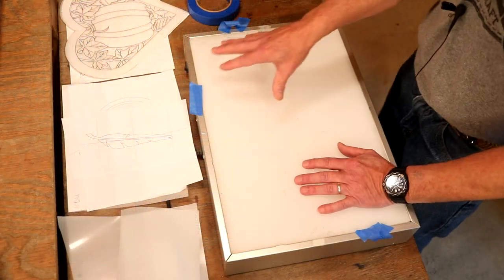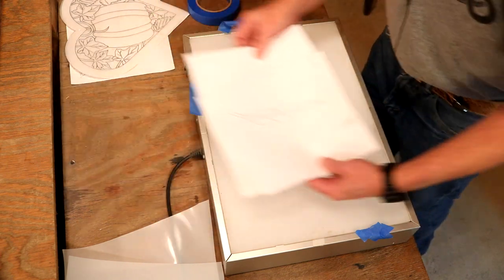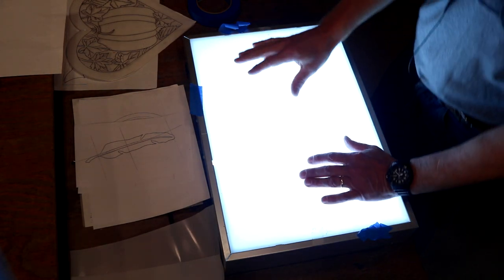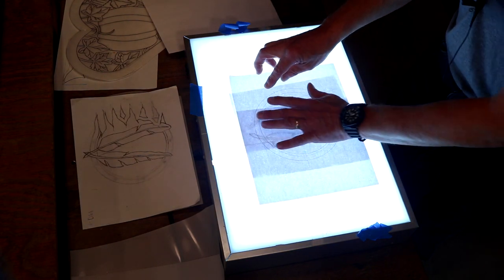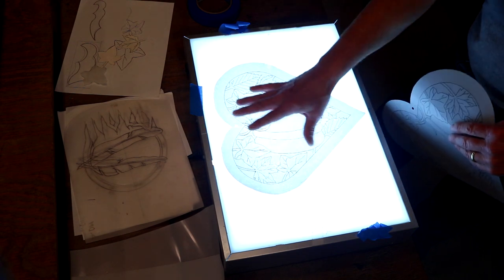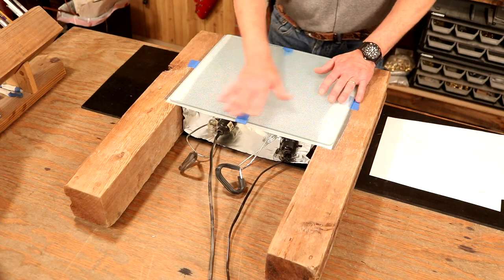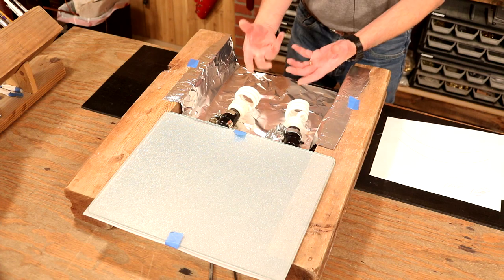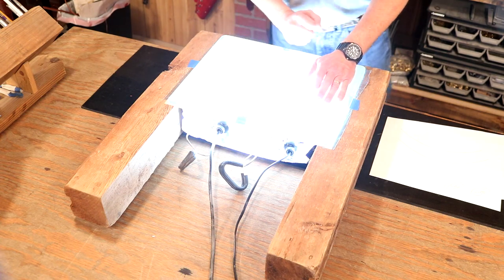The Leather Element: Using a Lightbox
In today's video, Chuck shows how a lightbox can be helpful in your shop. Lightboxes are a great option when tracing and designing a new tooling pattern. Chuck also shows how you can make your own lightbox using some items found around the house.